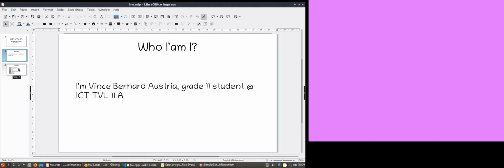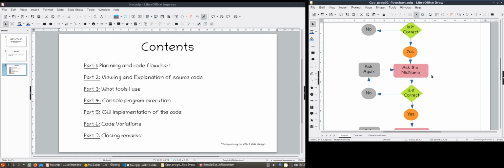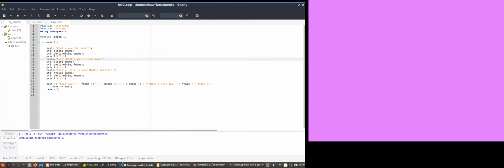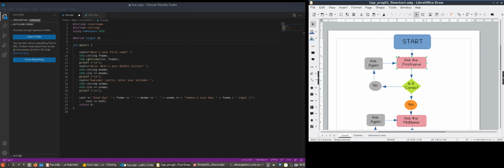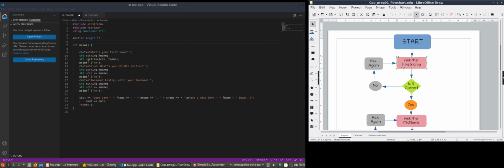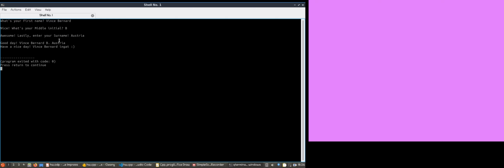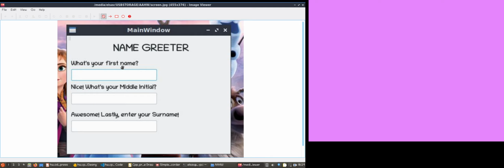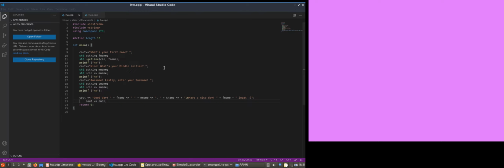Simple C++ Console Based Program Walkthrough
I made this for fun...🙂🙂
Keep note though that this is not the code that actually featured in this video. But the code actually works just the same.